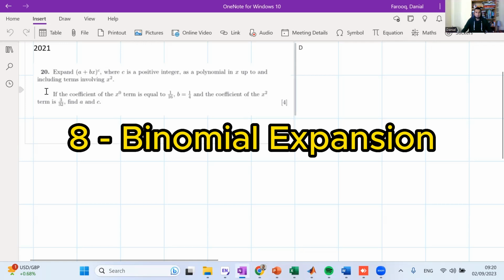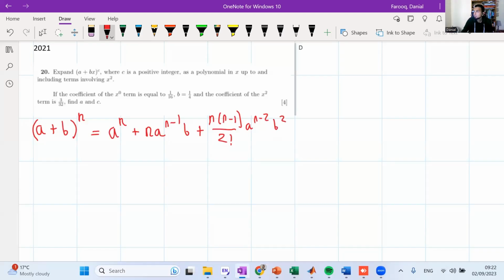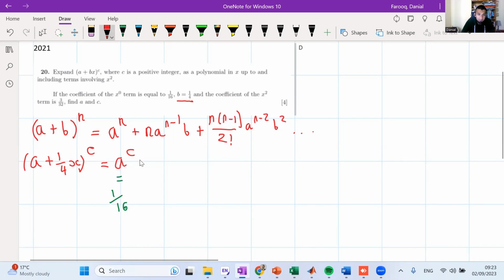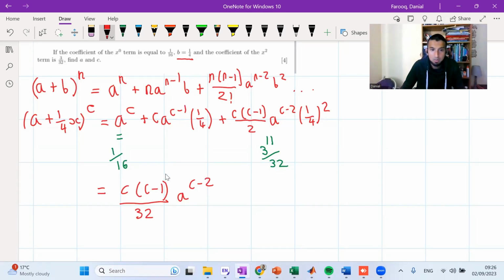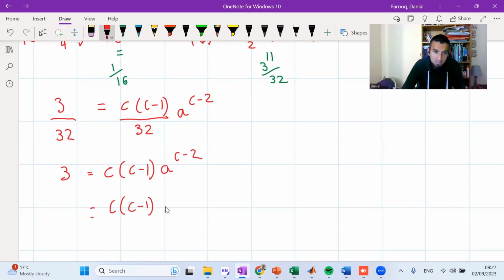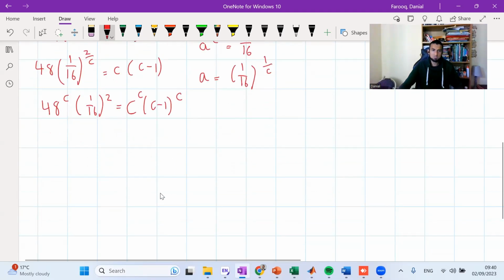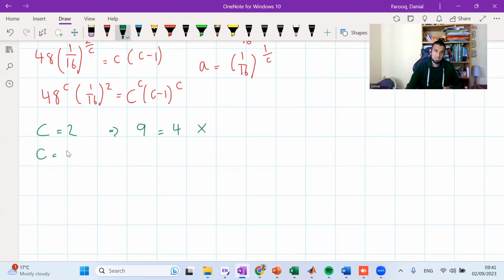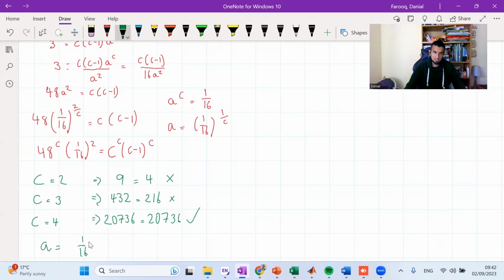Binomial Expansion - PAT Solutions walkthrough exam papers 2018-2022